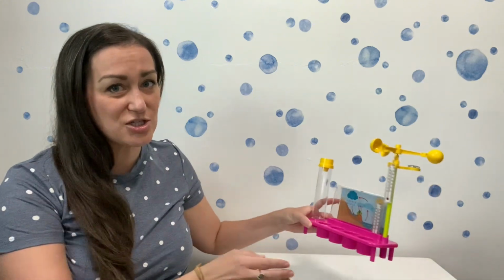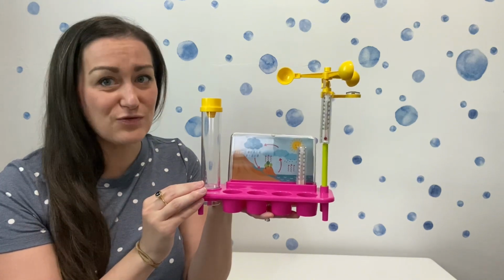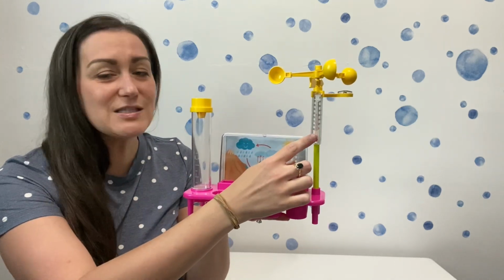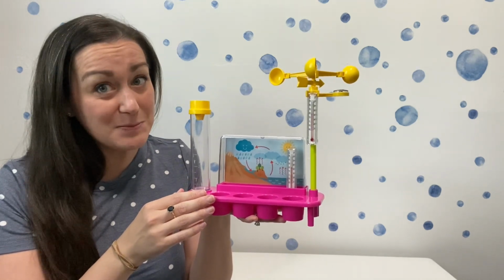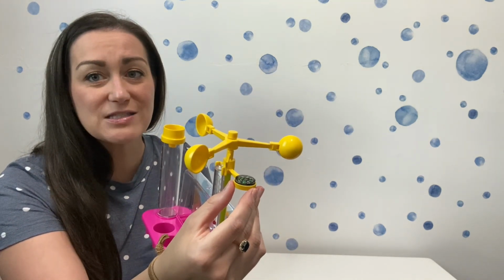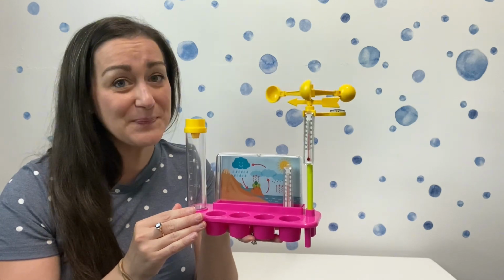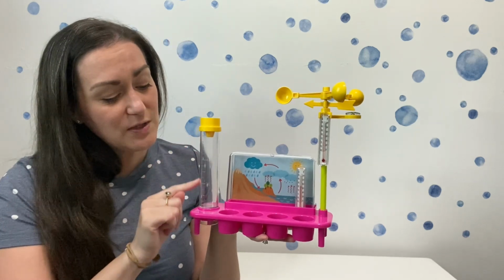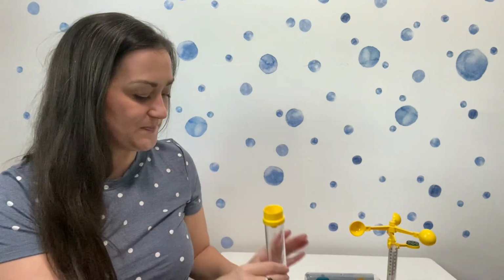Weather Stations ⛅️💨 (Part 1)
Let’s take a look at the common instruments found in weather stations ALL across the globe!